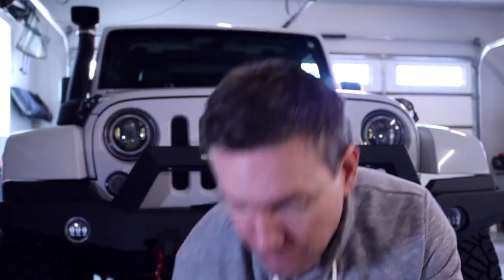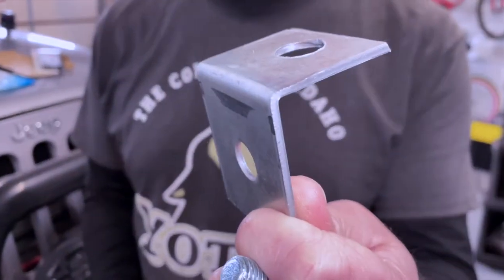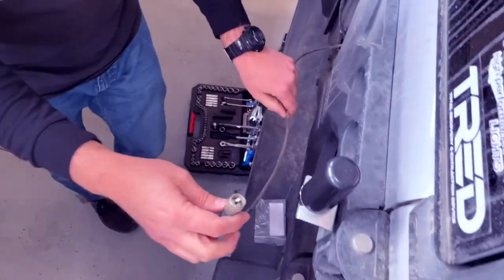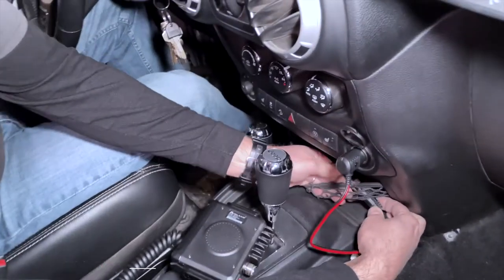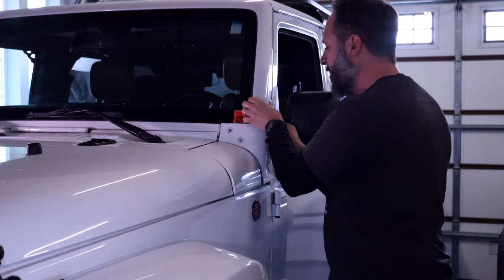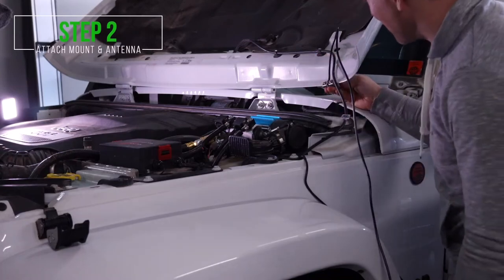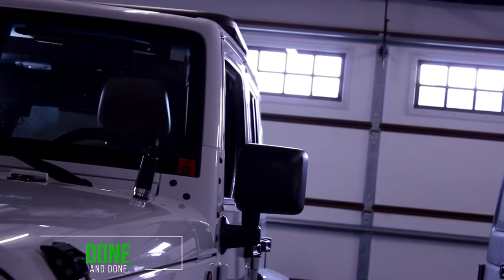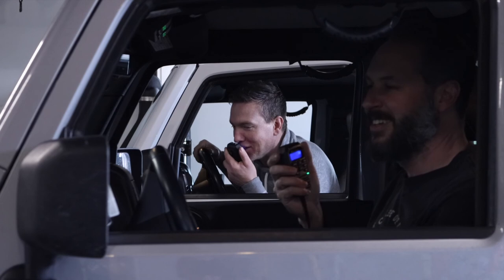Jeep Wrangler GMRS Install | Midland MXT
Will and his best buddy Chris each install the Midland MXT275 GMRS in their Jeep Wrangler JKs. Chris uses his existing CB coaxle cable with an adapter to fit the GMRS atnenna. Will installs a new coaxle running from a new hood mount into the cab. Both install the MXT275 in temporary locations. Chris put his Midland visible in the interior while Will uses velcro tape to stick the head unit to the inside of the center console. Watch as they take two different approaches to this simple install.

Link to the Midland MXT275
GMRS Antenna

Links to our Overlanding Mods and Gear

Recovery and Protection:
Front Bumper
Rear Bumper and Tire Carrier
Roof Top Tent
Roof Rack Backbone
Rhino Rack Platform
Differential Covers

Drivetrain, Wheels, and Tires:
JKS Trackbar
Air Lockers
4.88 Gears

Electronics and Coms:
8 Switch Controller
Light bar
CB Antenna
GMRS Antenna

Camera Equipment:
Cannon 90D
Cannon T7
Yi Action 4K+
Mavic Air 2
DSLR Gimball
Yi Gimball